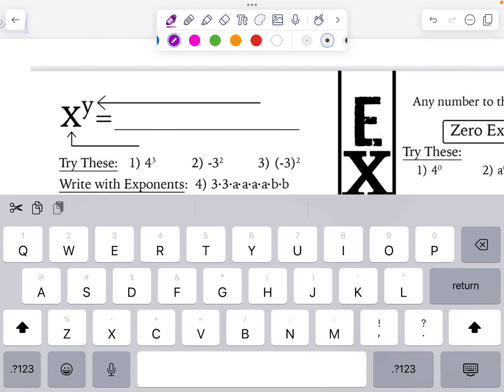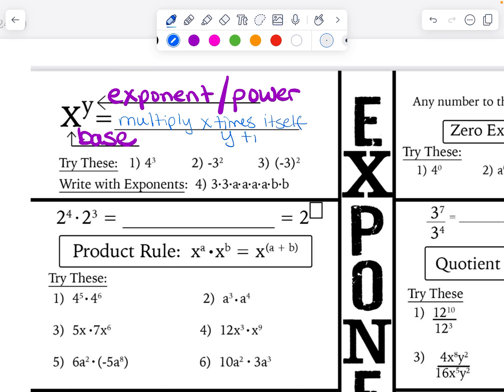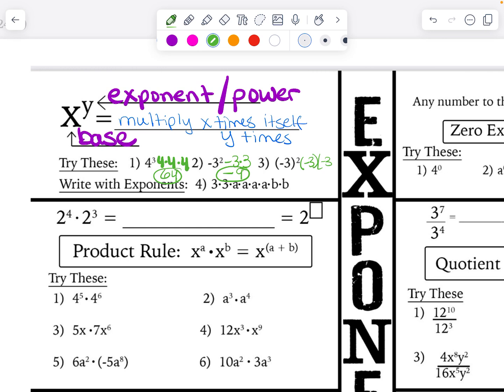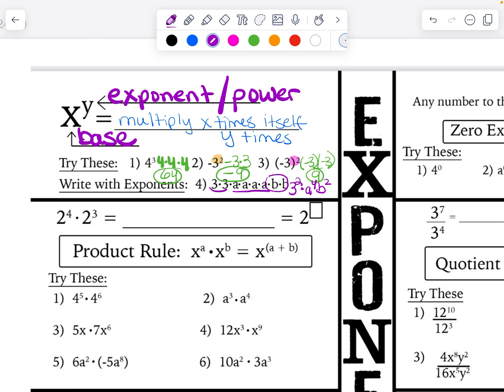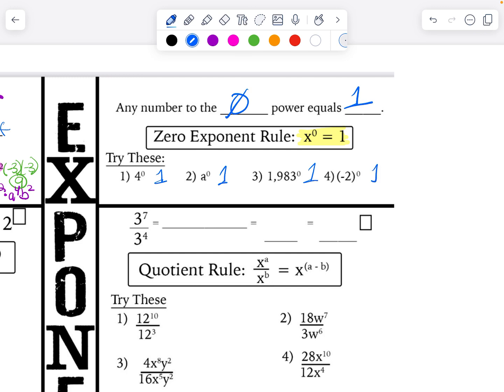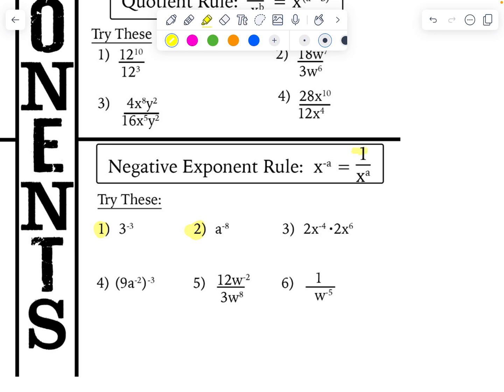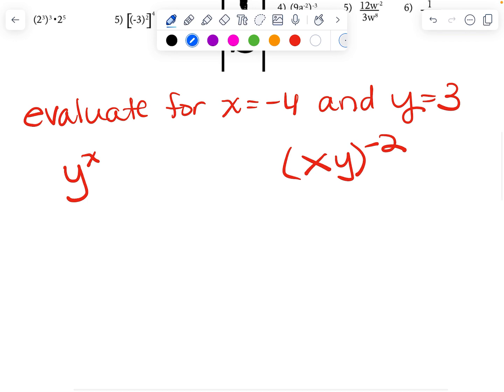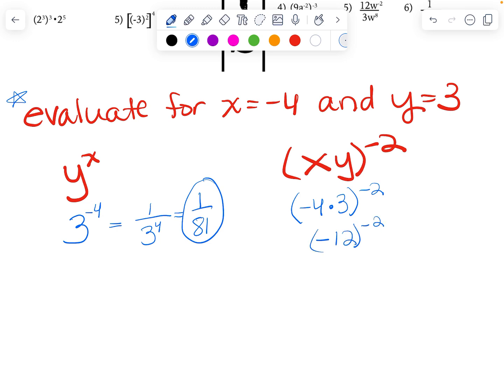Exponent Basics + Zero and Negative Exponents